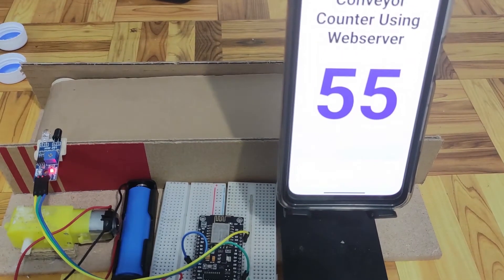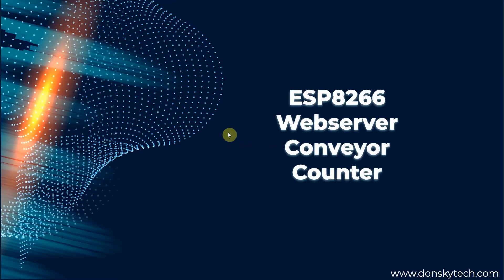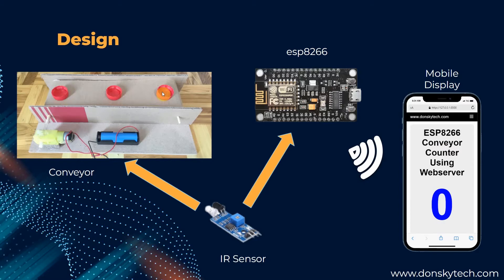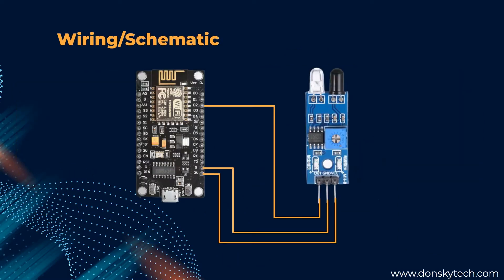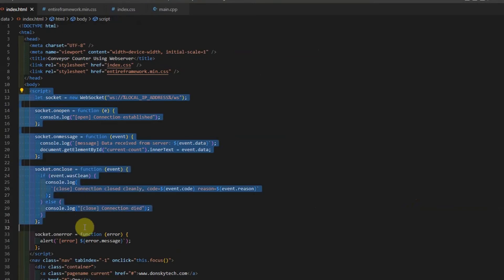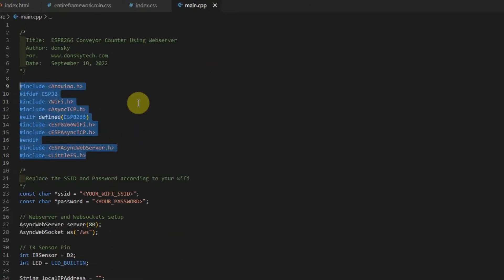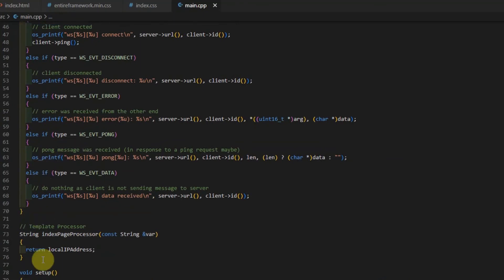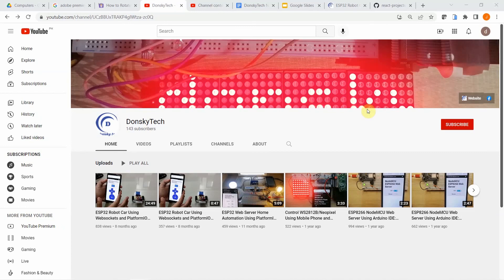ESP8266 Object Counting with Mobile Application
In this video, we are going to create a real-time ESP8266 Webserver conveyor counter. The NodeMCU ESP8266 displays the number of loads that pass thru our conveyor that were detected by our IR Sensor.
This is quite a cool project to do and I had fun doing this. You can use the same technique used in this post for your Internet of Things (IOT) projects that use a sensor and you need to show it to your user using Wifi in real-time.

Happy Exploring!